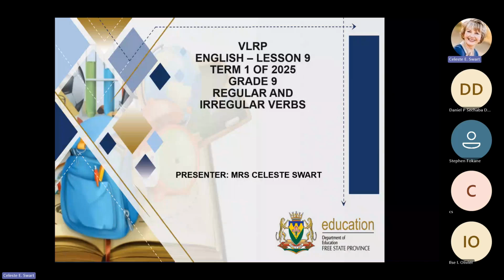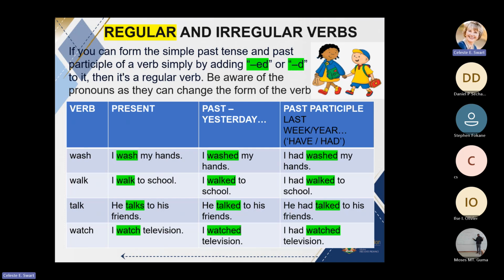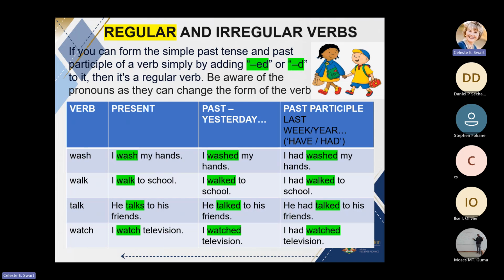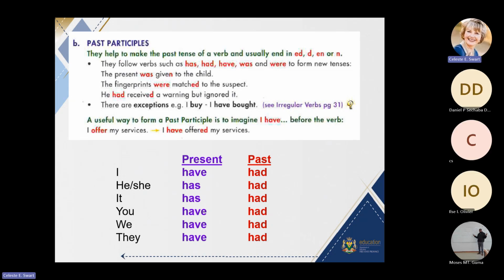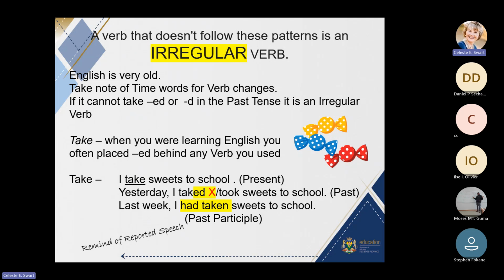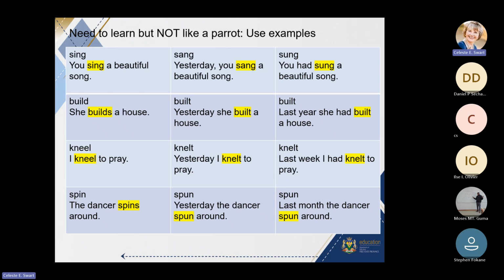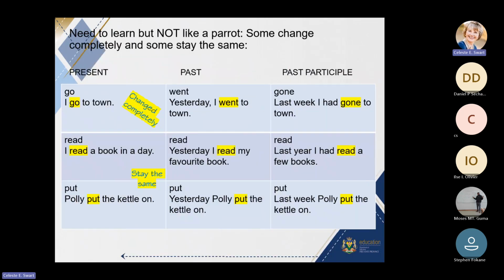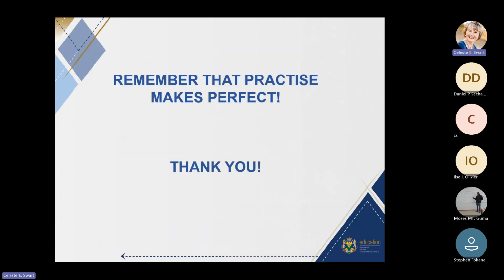Gr 9 Lesson 9 27032025 ENG FAL Regular and Irregular Verbs